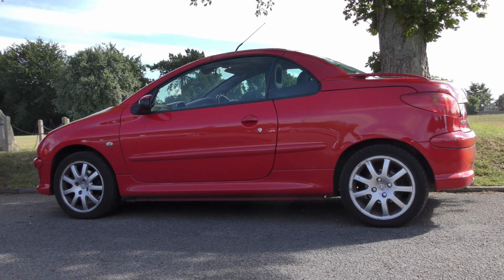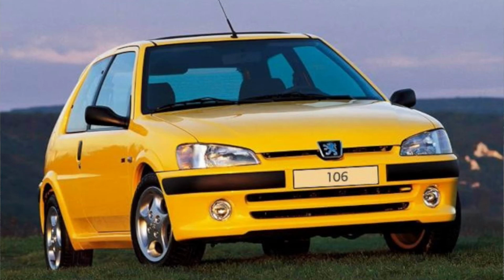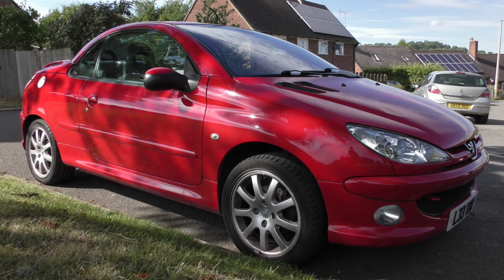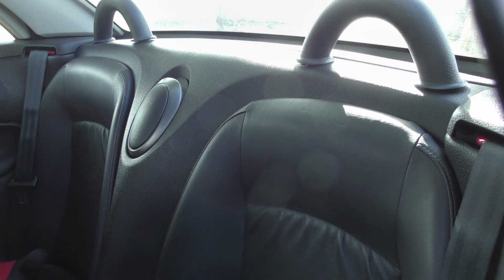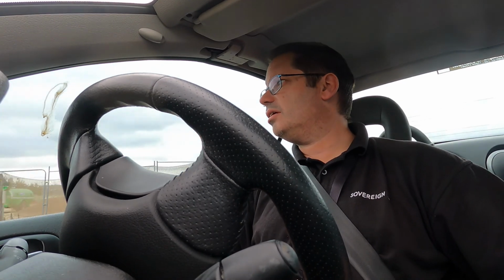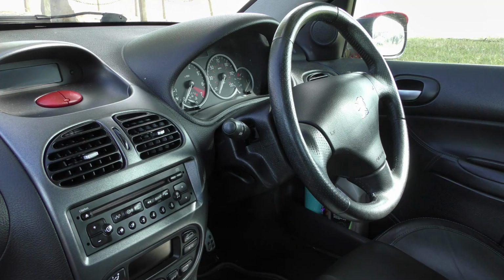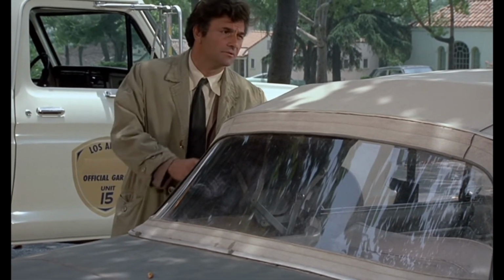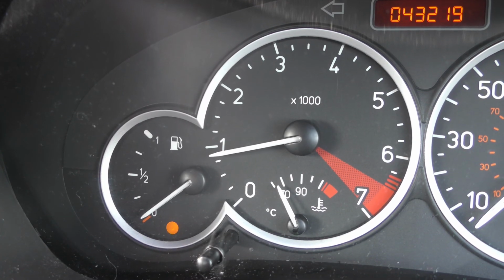IS IT ANY GOOD IN 2026 ?? PEUGEOT 206cc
Is it any good IN 2026 ??        206cc

Please check out my mini review of the Legendary 206cc from Peugeot.
Is it more Archers and lemonade than John smiths?
Is it a 90's novelty or a cheap MX5?

Thanks again Czech mates

LT

Lee T